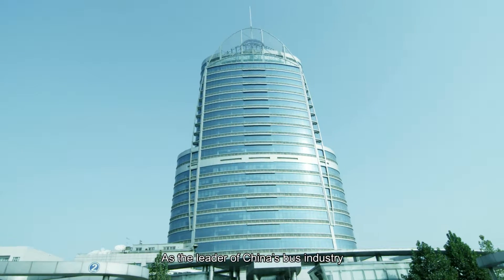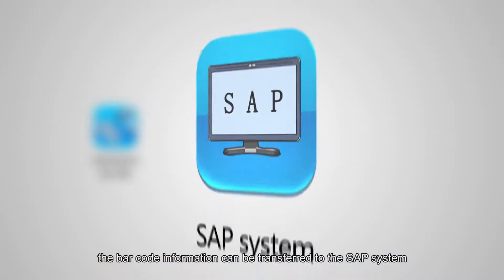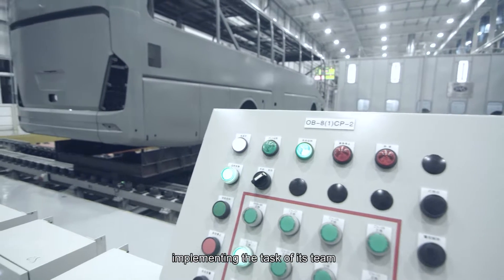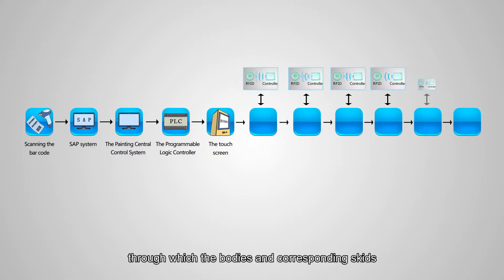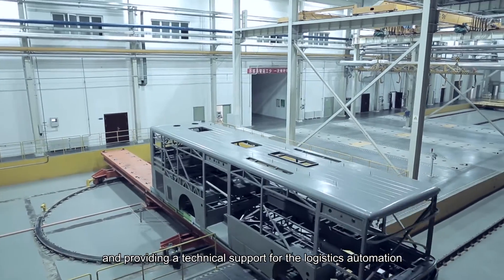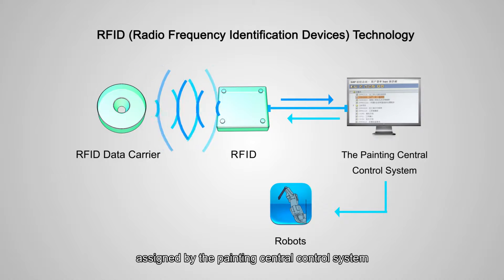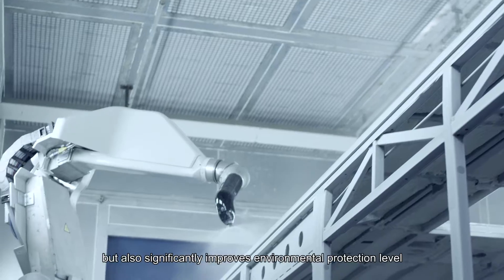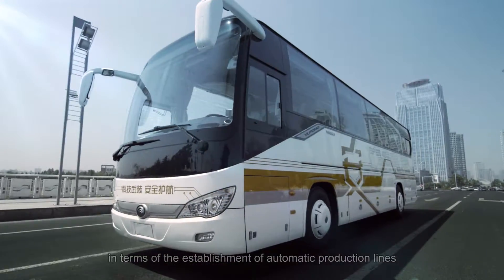Automatic Production Technology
Yutong is the first bus manufacturer to introduce the RFID Technology (Radio Frequency Identification Devices). Find out more about it here.